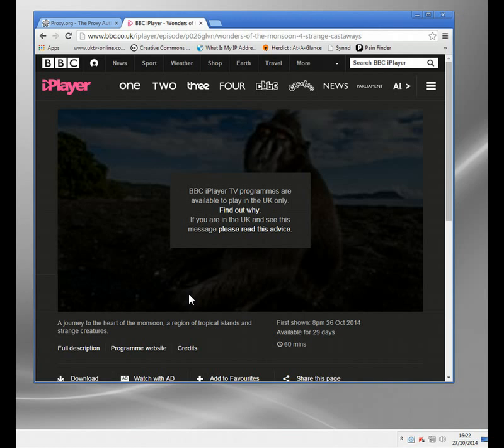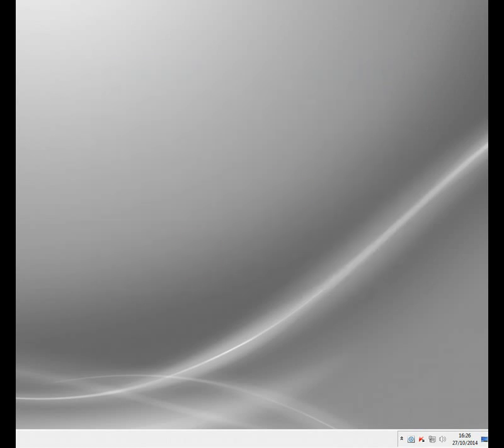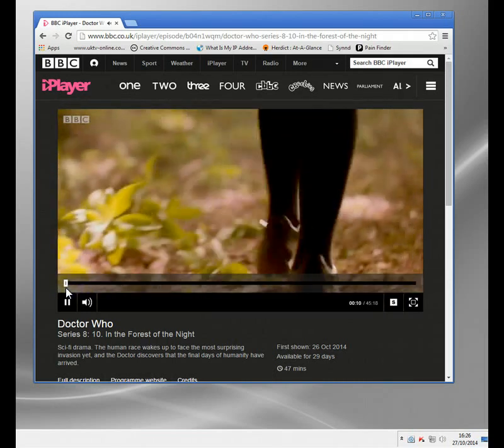Need a British Proxy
If you're based outside the United Kingdom and want to access UK TV stations online then you'll need to hide  your location.   You can do this by hiding your real IP address by using a British proxy.

This video shows you some of the options available to finding a UK based proxy server to use.  It also demonstrates some software in action to bypass these blocks.   The software allows you to switch between different countries when needed and also configure different browsers to use different connections.

For example you may like to set up Chrome to use a UK proxy server for accessing UK only sites, whilst Internet Explorer uses your default location.  This is useful if you sometimes need to use a local search for local based services, tradesmen etc.

The free resources highlighted can be used but with extreme care, simply because it's impossible to be sure who and why they are running these resources.  Be aware some of these free proxies are only open accidentally, and so no permission has been given to use them.